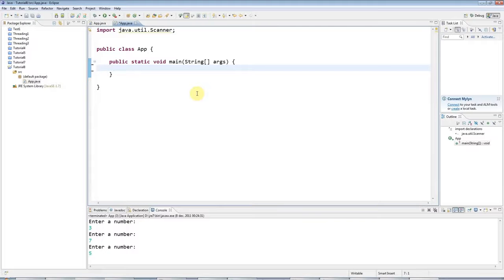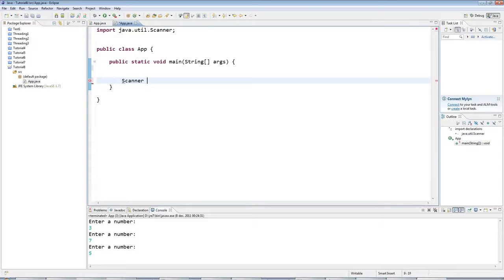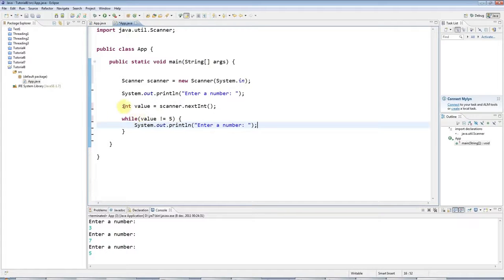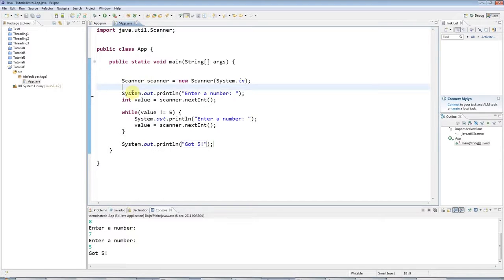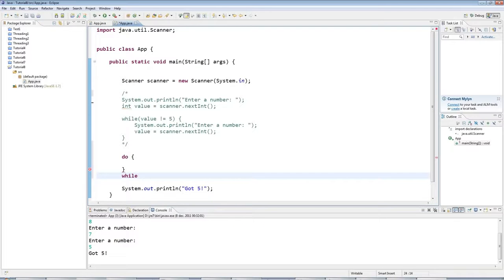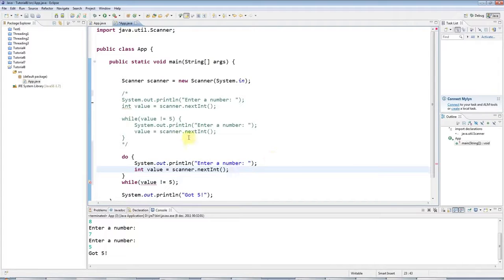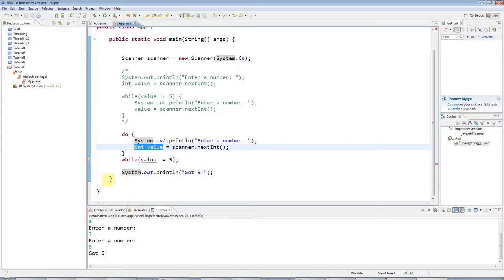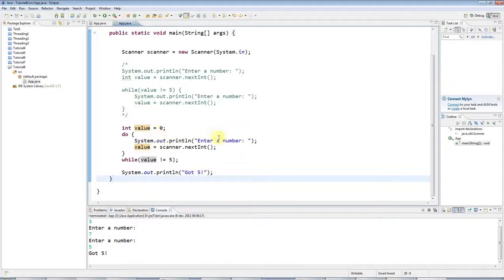Learn Java Tutorial for Beginners, Part 8 Do While Loops